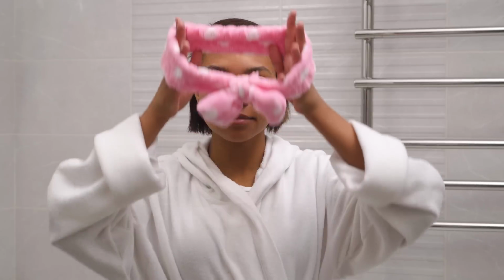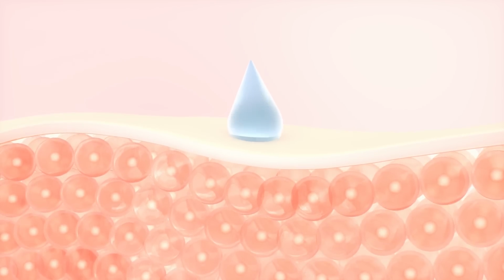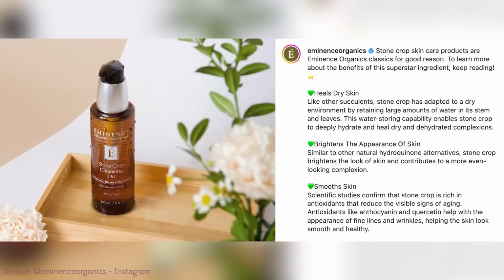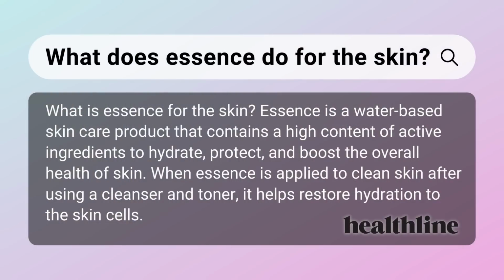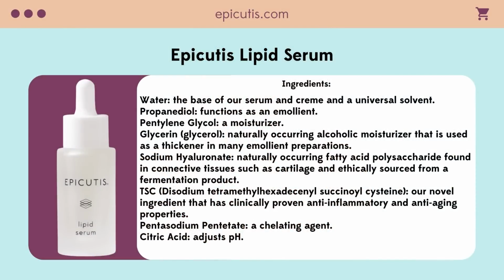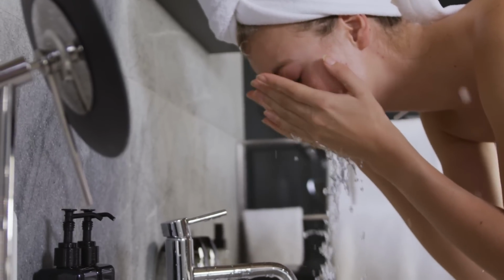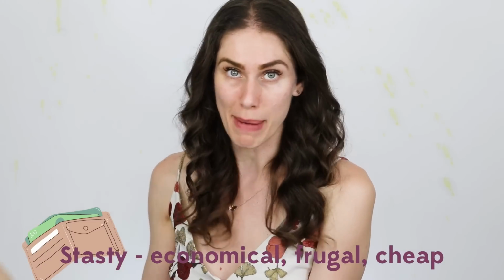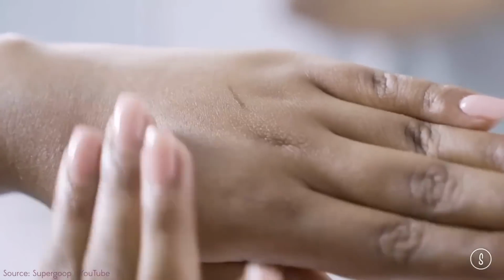Esthe Reacts To Never Have I Ever Maitreyi Ramaskarkrishnan’s Skincare Routine On Vogue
Products Mentioned:
00:50 Eminence Clear Skin Probiotic Cleanser
02:15 Eminence Stone Crop Cleansing Oil
01:00 Ezbasics Silicone Facial Cleansing Brush
06:50 Lancôme Bi-Facil Double-Action Eye Makeup Remover
07:15 Eminence Stone Crop Hydrating Mist
09:50 Epicutis Lipid Serum
12:35 Epicutis Hyvia Crème
17:25 Supergoop! Glowscreen Sunscreen SPF 40
16:20 Estée Lauder Re-Nutriv Ultimate Lift Regenerating Youth Eye Crème
05:38 The Ordinary Resveratrol 3% + Ferulic Acid 3%
05:38 Beauty Pie Pure 3% Resveratrol + Exotic Fruit Oils
07:45 Murad Essential-C Toner
09:05 Haruhar Wonder Black Rice Hyaluronic Toner
01:40 PMD Clean

Turn the like button blue, and make the SUBSCRIBE button gray if you want new videos on the science of skincare, cosmetic chemistry and inspiration! (It's free and helps me create free content to help you embrace your beauty!)

▷ 3 ACNE Products I Recommend Most Often For Blemish Prone Skin
▷ Trying to find I wear, eat, and read on a regular basis?! It's all here!!

🔴 Although I have over 1000 videos on skincare and acne I realized sometimes it's still hard for people to remember which acne products I recommend, vs those that I think are a waste of money!

I decided to create this helpful skincare list of breakout and other skin products that are acne-safe, that I personally recommend and put them all in one place! I hope you find this helpful- enjoy!